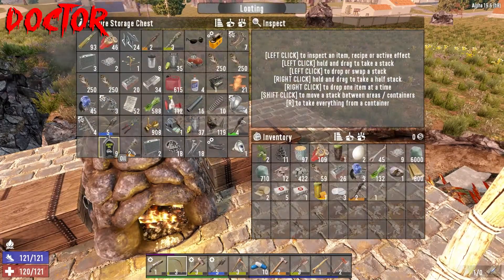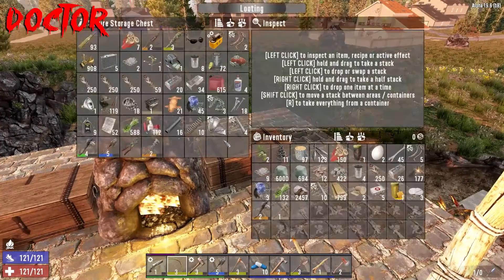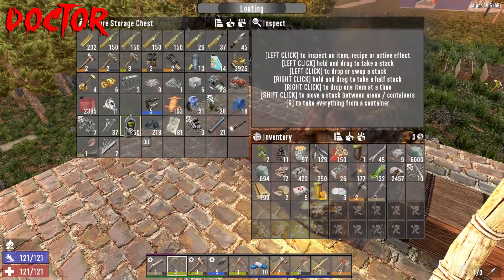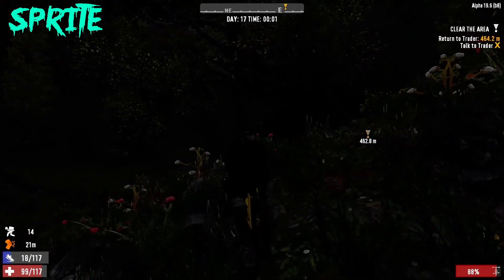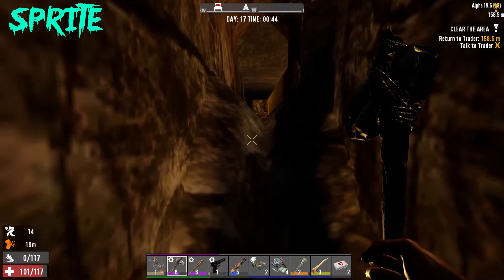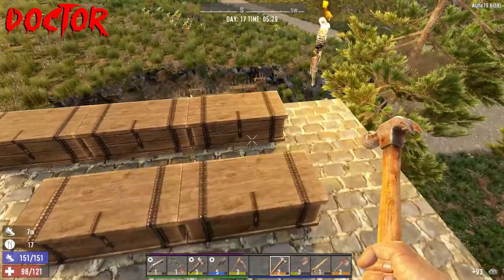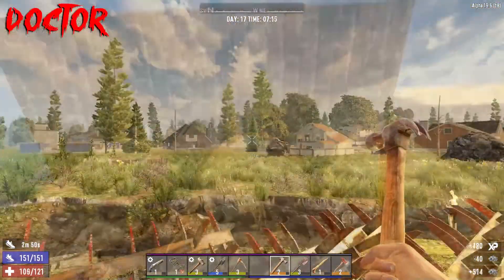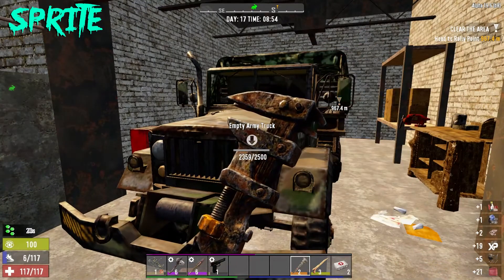Let's Play "7 Days to Die" [Part 12]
Cobblestone pillars and exciting objectives this time!

7 Days to Die is an early access survival horror video game set in an open world developed by The Fun Pimps. It was released through Early Access on Steam for Microsoft Windows and Mac OS X on December 13, 2013, and for Linux on November 22, 2014. Versions for the PlayStation 4 and Xbox One were released in 2016 through Telltale Publishing, but are no longer being developed.

In 7 Days to Die, the player spawns into a randomly-generated world or the preset world of Navezgane, Arizona, with the objective of surviving for as long as possible against the elements and the zombie hordes. As a survival game, the player character is in constant need of water and food for sustenance, as well as being vulnerable to injury and illness. The game is voxel-based (similar in some aspects to Minecraft, but with smooth terrain), allowing for simple building, and destruction of objects in a physics-simulated environment (for example, building a structure with no support such as pillars and walls can lead to its collapse). Objects in the world degrade through use, so the player has to search for or make new tools as the game progresses. The player can also gather and create materials—from nature and the remnants of human civilization—to construct these necessary items.

While the game includes wildlife that can be hunted for food or will hunt the player, the main hazard is zombies, which are affected by the game's day/night cycle—during the day they are relatively slow-moving and easy targets that can only detect the player at relatively close ranges, but at night they become feral, which makes them move much faster and thus greatly increases their threat. As the in-game days progress, tougher and more aggressive variants begin to appear. Stealth and distraction can be used to avoid unnecessary conflict, while carrying foods that have a smell (such as raw meat) will attract zombies. They are also drawn to areas of human (i.e. player) activity, and will relentlessly attack anything that impedes their movement until they are killed or the obstacle is destroyed—this includes player fortifications. Should they detect the player, zombies will apply the same single-minded pursuit until the player is either dead, or leaves the immediate area.

The game's title is a reference to an important Blood Moon event that occurs every seventh day of in-game time, whereby hordes of zombies and wild infected animals attack the player's current location en masse—unless sufficient preparation has been made and defenses constructed, the player will quickly be overwhelmed.
The world of Navezgane is composed of multiple biomes, or geographic areas. These include dry deserts, temperate forests, snowy fields, as well as a scorched wasteland. Each biome has unique resources that can be obtained, thus encouraging exploration across the map by players.

On October 2, 2019, Alpha 18 was released, which optimized and balanced the changes from Alpha 17, and also added new things to the game (Improved Random World Gen, new infection system, weapons and schematics, locations and POIs, zombie enrage mode etc.). This build also introduced what would be called the Dynamic Music System (abbreviated as DMS). On June 27, 2020, Alpha 19 was released, which added a new loot system, new weapons and tools, candy, new critical hit system, new POI's and new texture overhauls for the zombies.